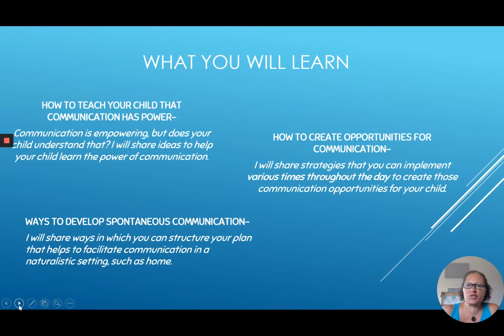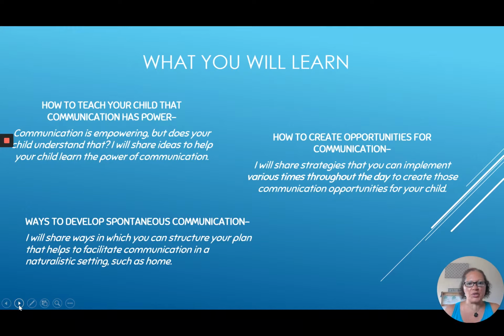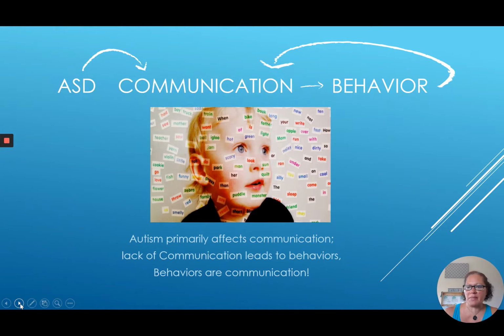Autism Parent Training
Autism specific strategies to facilitate communication-Training module. If you want to see the complete module, sign up @